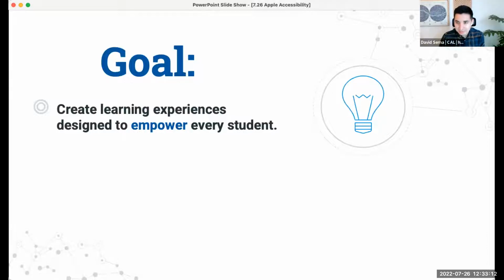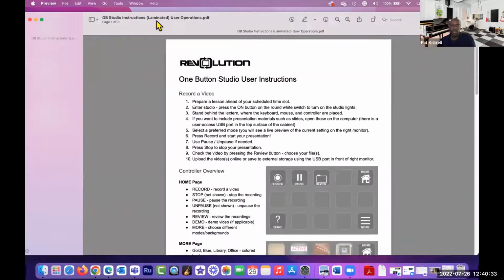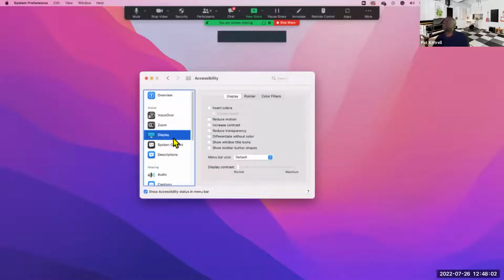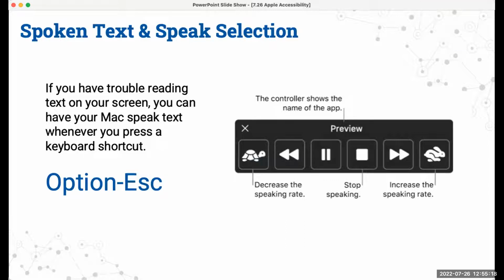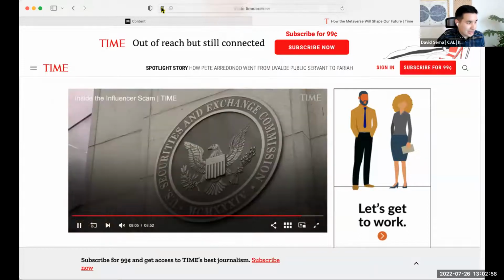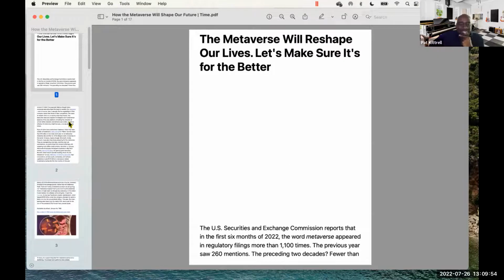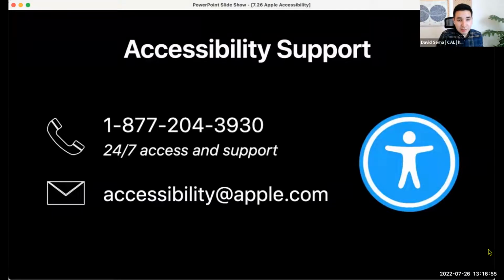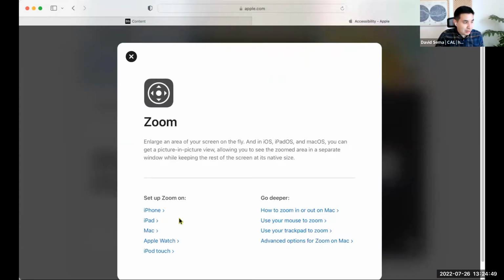Apple Brown Bag: MacBook Accessibility Tools - July 26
Apple Brown Bag: MacBook Accessibility Tools
with Pat Kittrell, David Serna - CAL
Tuesday, July 26th @ 12:30 – 1:30 p.m.

Workshop Objectives:
- Learn how to use Apple's built-in accessibility tools to enhance teaching and learning.